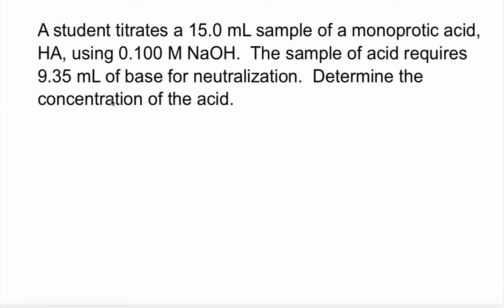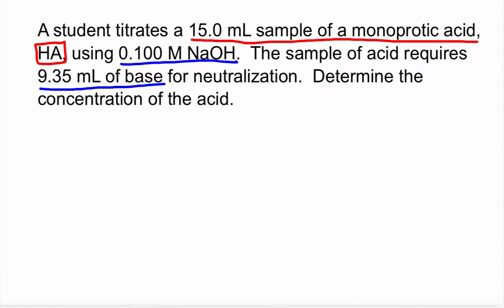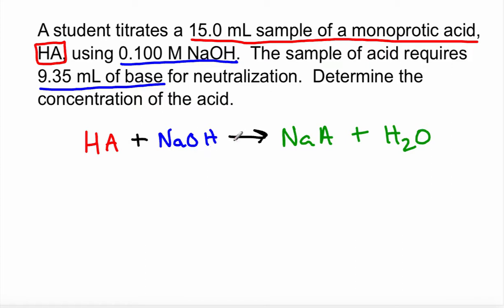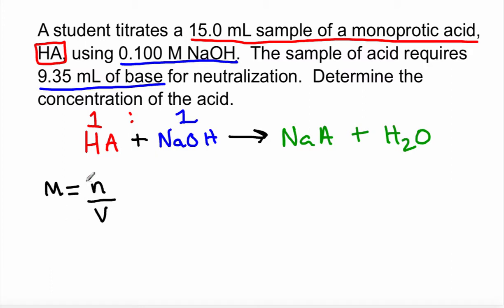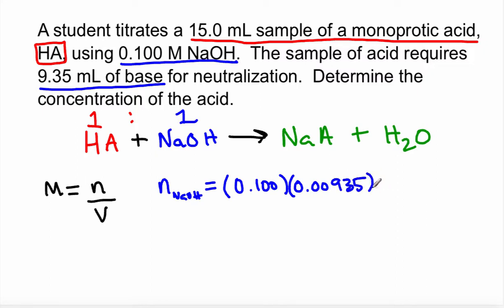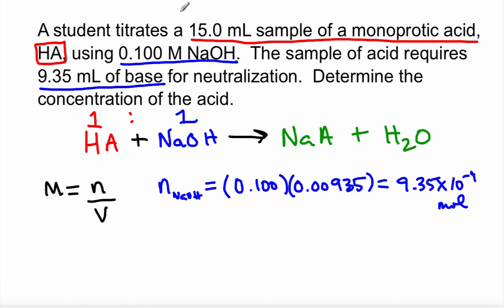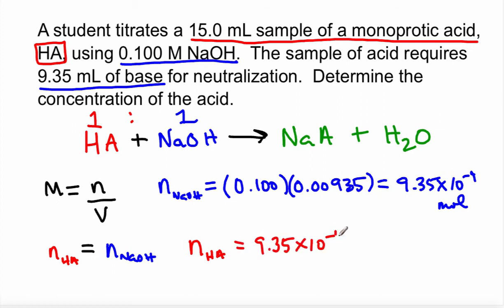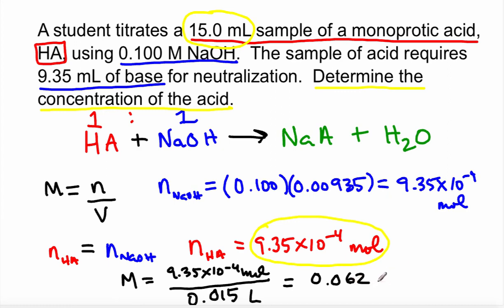Simple Titration Screencast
Quick screencast showing how to solve simple titration problems.